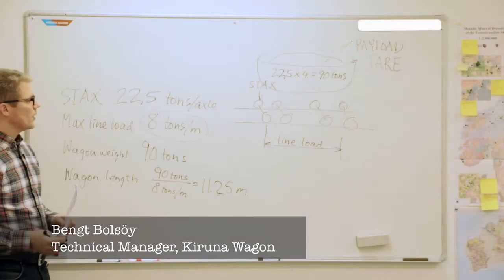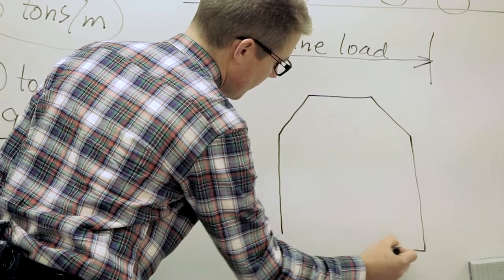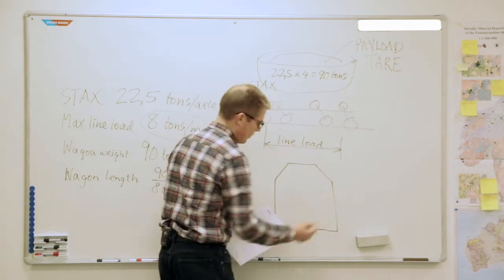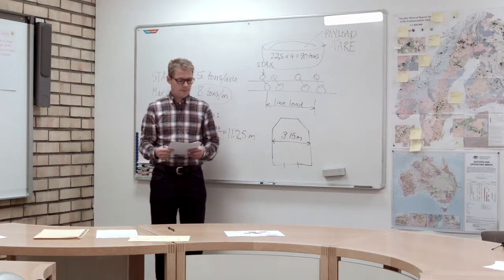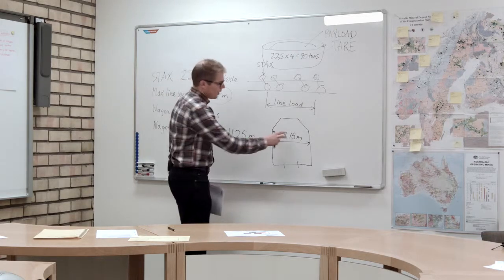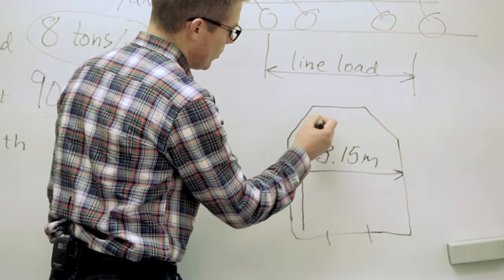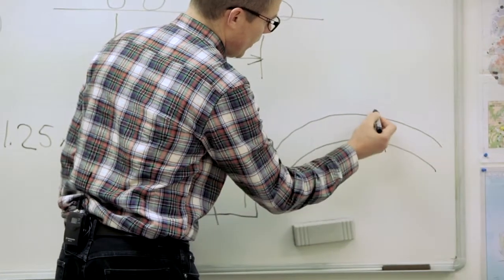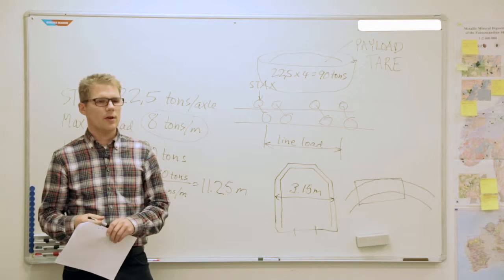Basic Wagon Design - Load Profile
Bengt Bolsöy, Technical Manager at Kiruna Wagon, talks about load profile limitations, one of the foundations of ore wagon design.